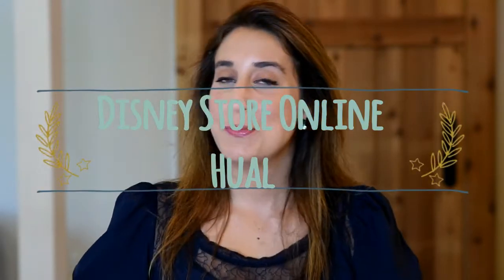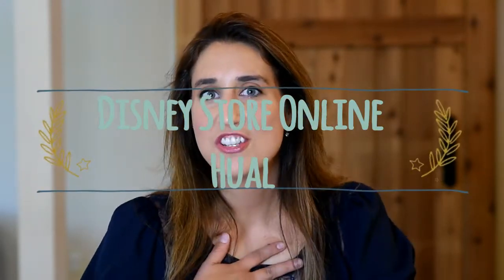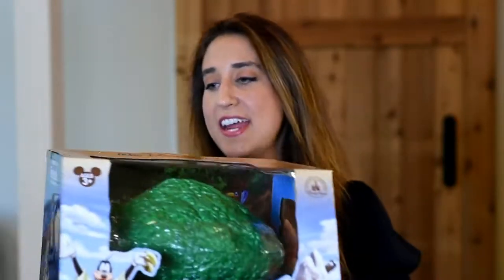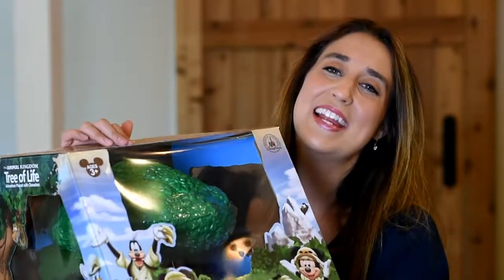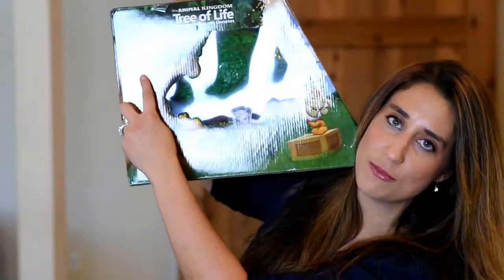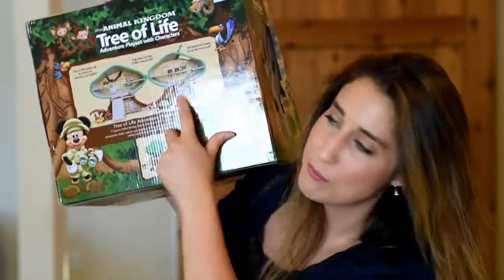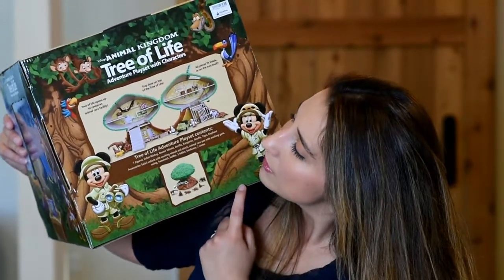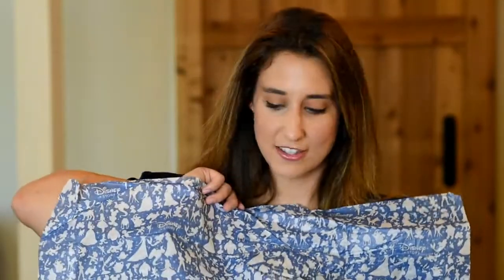Disney Store Online Haul